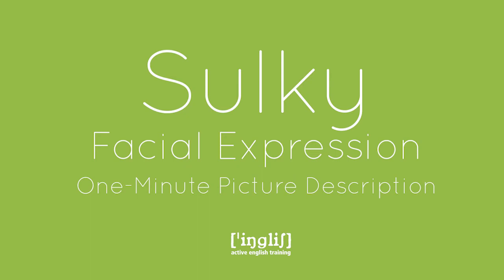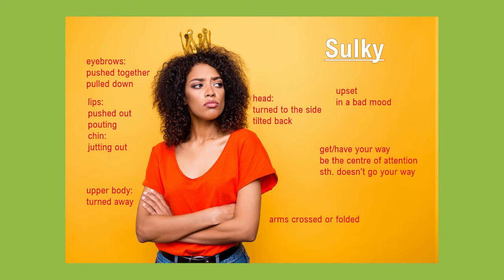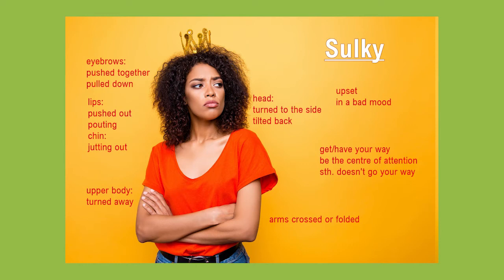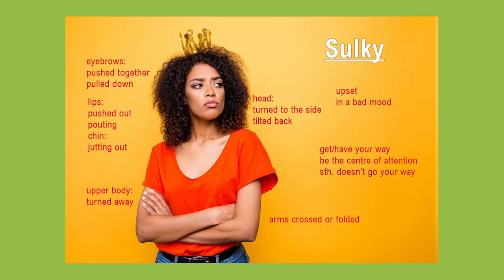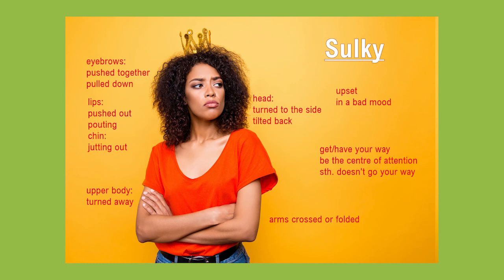Sulky Facial Expression - One-Minute Picture Description (Vocabulary Booster)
This video describes a young woman who seems to be a little upset. Her facial expression is that of a sulking drama queen.

With this series of one-minute picture descriptions I would like to help our students boost their vocabulary. By combining pictures with written labelling and spoken descriptions I would like to support visual and verbal learners, making it easier for our students to memorise vocabulary.

The best way to practise the vocabulary presented in these videos is to watch each video multiple times, each time with a different focus. First, observe where the words and images mentioned in the verbal description are. Next, focus on those words and how they are pronounced. Pause the video and repeat the words or short phrases containing the words. Then, play the video again, look at the images and speak along as simultaneously as possible. Repeat the speak-along as often as you need to feel confident pronouncing and remembering the words. Last but not least, mute the video and try describing the picture yourself.